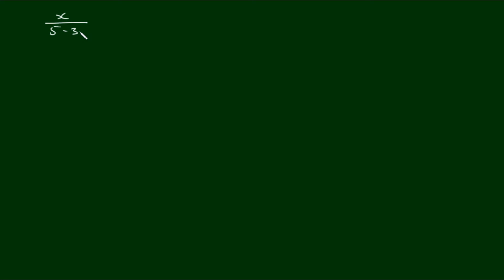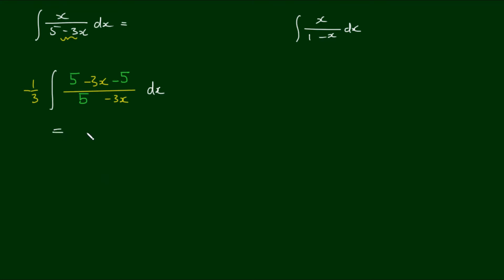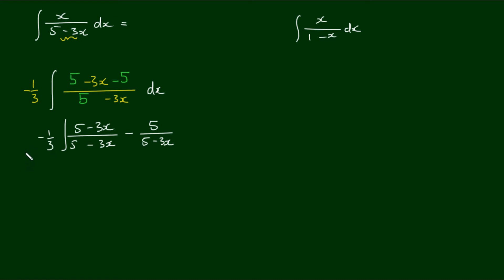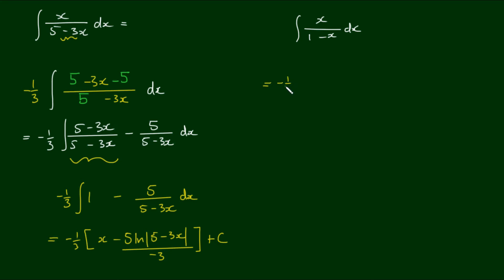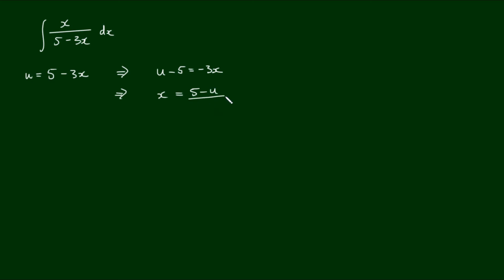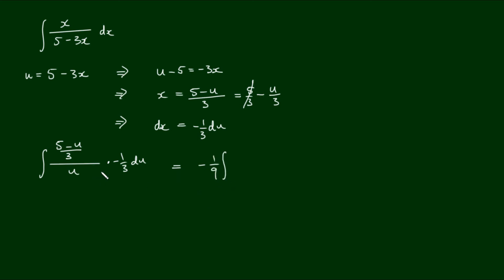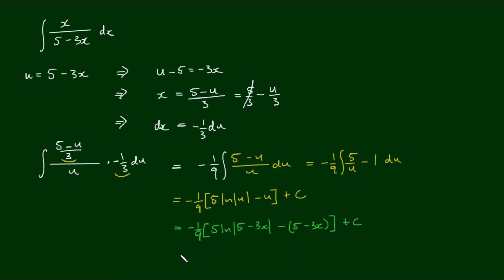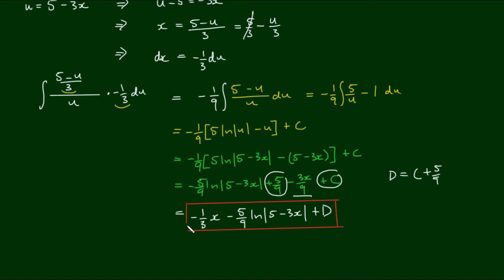General Formula for the Integral of ∫ x/ a - bx dx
In this video, we solve the integral ∫ x/ 5 - 3x dx, and subsequently, find a general formula for the integral of ∫ x/ a - bx dx.

Please ask me a mathematics question by commenting below and I will try to help you in future videos.